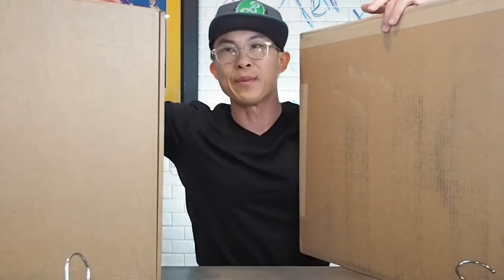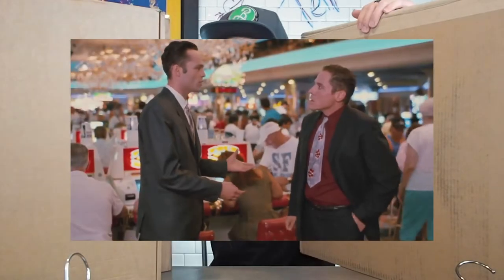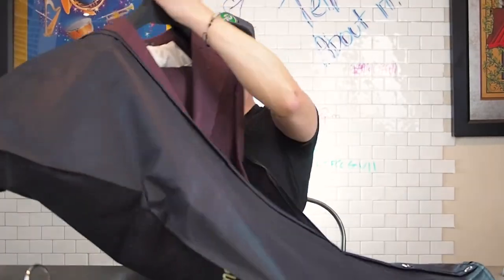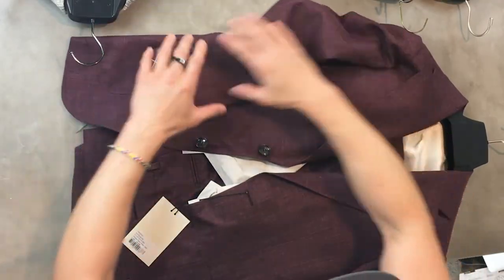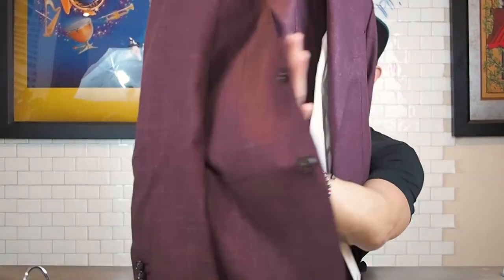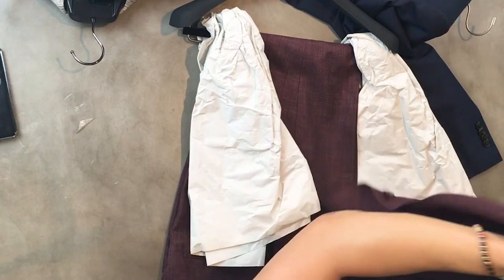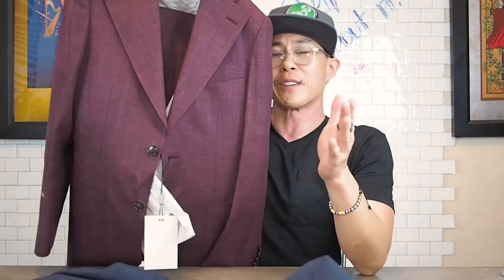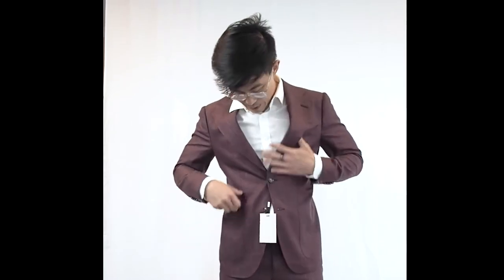Suit Supply - Havana Wide Lapel(!) Red Linen Silk Wool Suit Review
Oh, I wanted so much to like this wide lapel Havana suit from Suit Supply.  The lapels and the fit were just the shit.  If only not for one issue that I couldn't live with...
I have a lot of suits and I add to my collection maybe twice a year.  Of course, that was when I had events and things to go to.  Now what can I wear a suit to?  The grocery store?
A well tailored (or better, fully custom) suit gives you an extra attitude and swag.  You look like money, you feel like money.  You're money baby and you don't even know it.
So, for the last decade or so, my go to for suits has been Suit Supply.  They are pretty well know in the men's fashion world for putting together a stylish, well fitting garment that is reasonably priced.  I have other suits too, from Dragon Inside (an online Made To Measure company), J Crew, and Brooks Brothers, but the Suit Supply suit wins out.  One notable aspect is that they use fabric from well known quality mills in Italy.  This particular Havana suit was made with fabric from E. Thomas.  Nice.
Anyway, twice a year they do an Outlet Sale and this year I hopped on board to get this red linen Havana suit.  It is from their Red Line, over Purple, and Blue.  They source higher quality fabrics for this line but the fits and other hardware are the same.
In the end, did I need a red wide lapel linen, silk, wool suit?  No.  But, gosh darn, I wanted one.

For reference the suit is a size 36s.
I'm 5'8" (172 cm)
150 pounds (70 kg)

Title: Almost Original
Artist: Joakim Karud